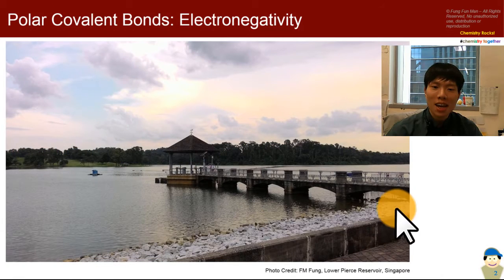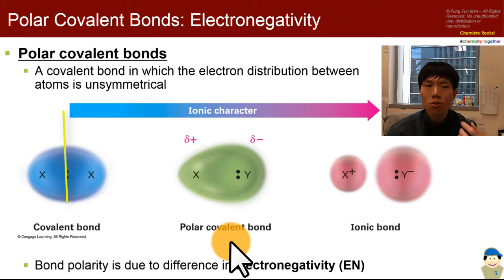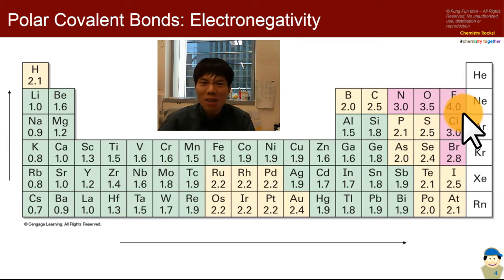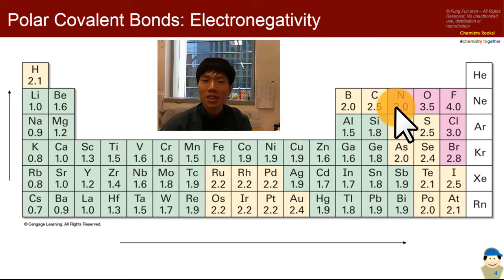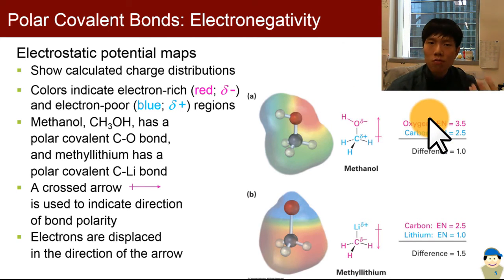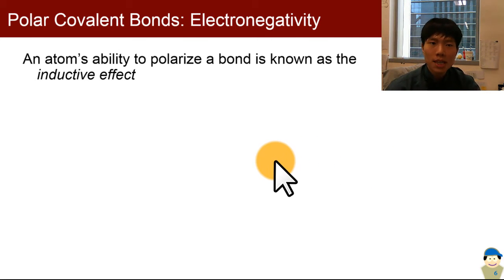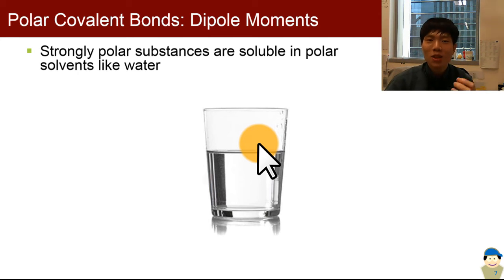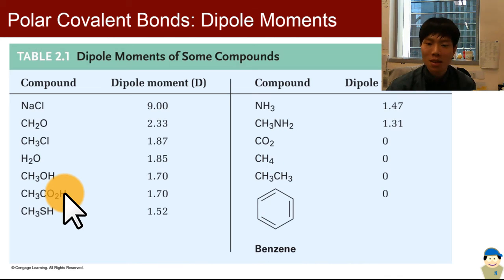Polar Covalent Bonds (Part 1): Electronegativity